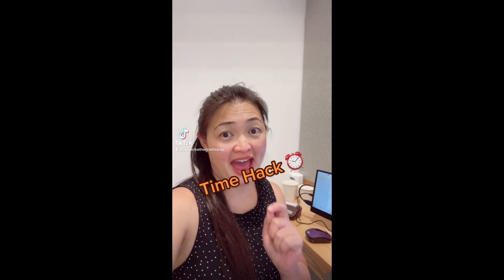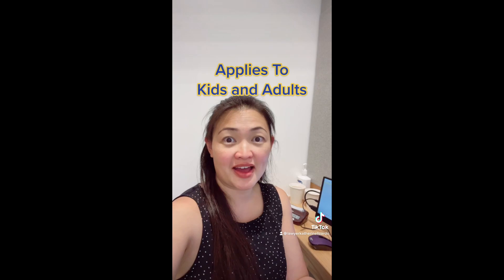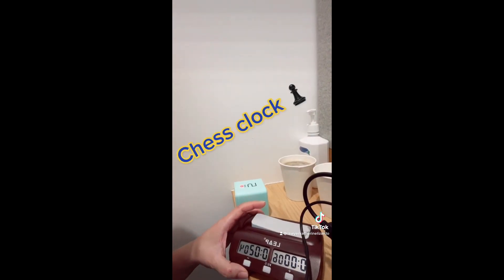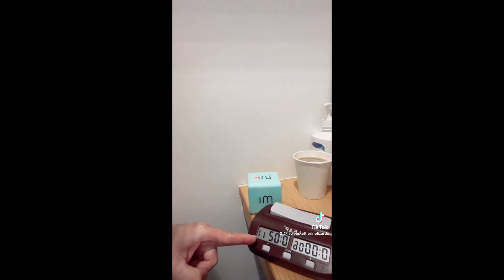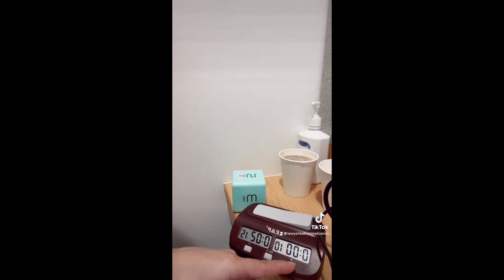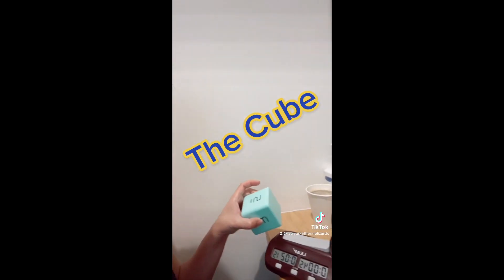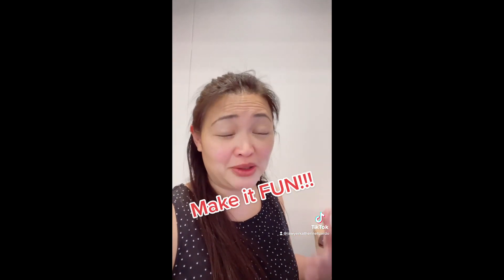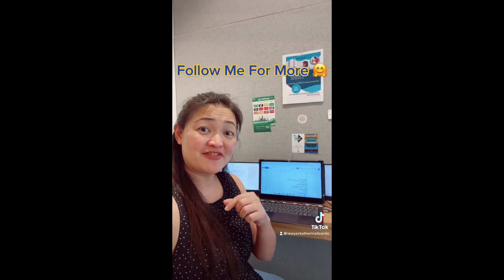ADHD Life Hack! | Katherine Lizardo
Here’s an ADHD life hack that has helped me perform well as a lawyer and in completing tasks timely. Try them out. They might just work for you. Sometimes, trying out what works for us is trial and error. I tried these two clocks and they worked for me! Hope they help you too! You got this! 🤗

Katherine Lizardo, Esq. is a regular Legal Analyst for Law and Crime Trial Network every Friday at noon CST (1 pm EST), has been quoted as a legal expert in various news articles, and has over 16 years of legal experience.

Hello! My name is Katherine. I’m a lawyer, and I also think differently. I’m a different kind of lawyer.

🚘I help Texans injured in car accidents heal and get their life back in order.

🚨I'm a regular guest Legal Analyst on TV for Law & Crime Trial Network.

⚖️ I have over 16 years of legal experience. During the first 12 years of my legal career, I worked for law firms as a defense attorney, which means I was hired by insurance companies to represent their insureds or companies who were being sued.

📈In 2018, I decided to quit my job at a law firm and open my own law firm in California to become a plaintiff’s attorney, which means I now represent people who are injured.

❤️My law firm (Lizardo Law) is not a regular law firm. We are a purpose-driven company that happens to be a law firm.

🙏Our purpose: to inspire hope. Hope is a feeling of trust. Hope is a desire for good things to happen. Hope is to believe in something better. We inspire our clients. Most people injured in car accidents think that “bad things” keep on happening to them after their car crash because they continue to be in pain from their injuries, their medical bills are piling up, and they don’t know what to do.

READ GREAT ARTICLES from Katherine Lizardo on Medium